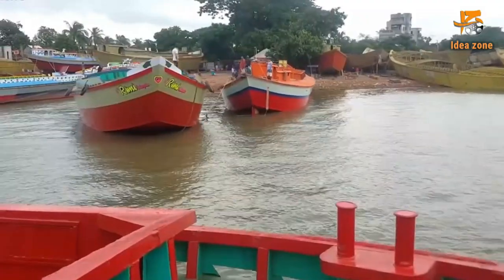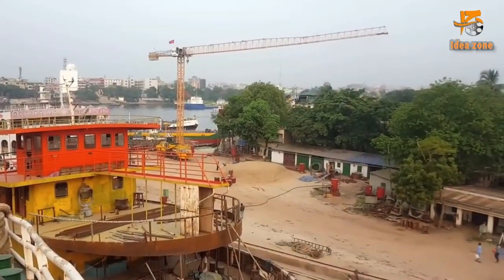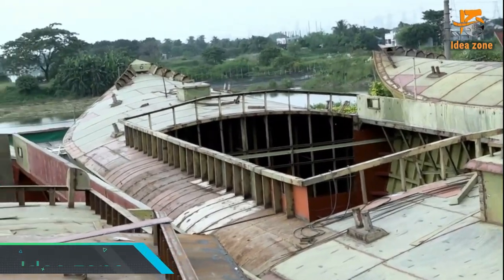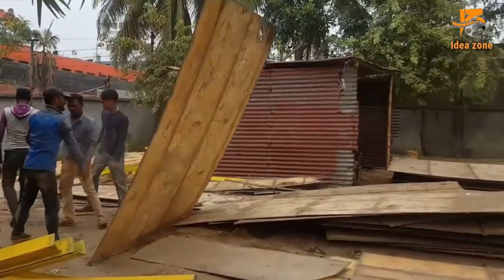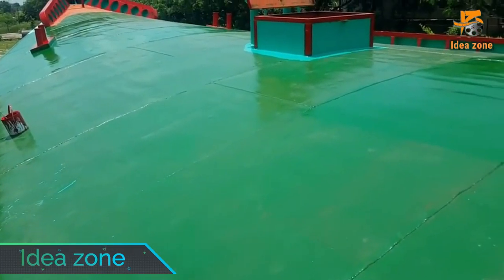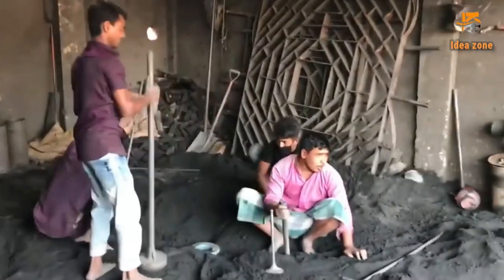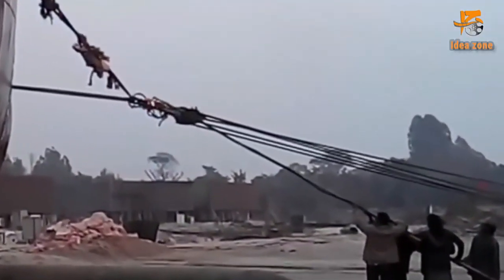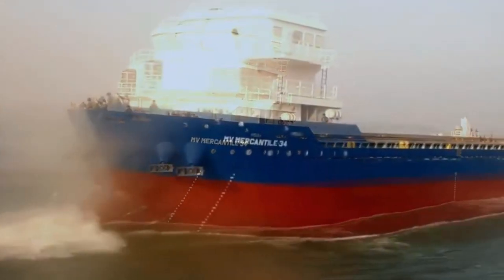Shipbuilding in Bangladesh | Dockyard I shipyard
It is an educational and research-purpose video to disseminate information about Bangladesh’s shipbuilding industry. Imported old ships are cut and various sizes of plates and angles are used to lower these ships. Which is the main market in Chittagong. Besides, there is a huge market of plates and angles in Dhaka Postgola.